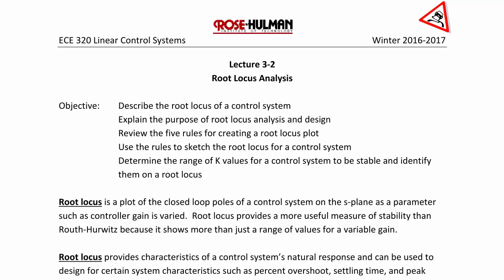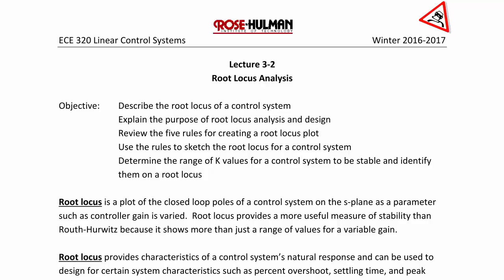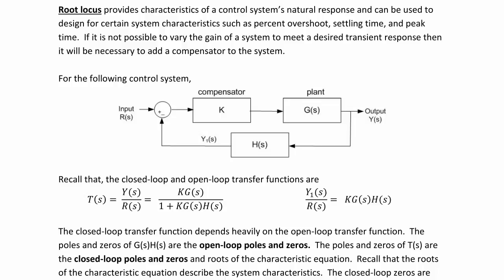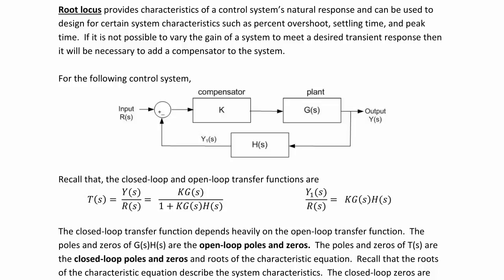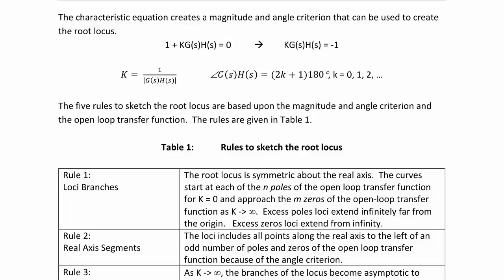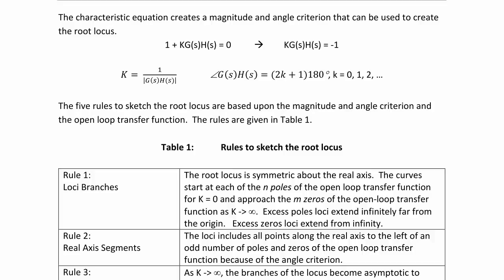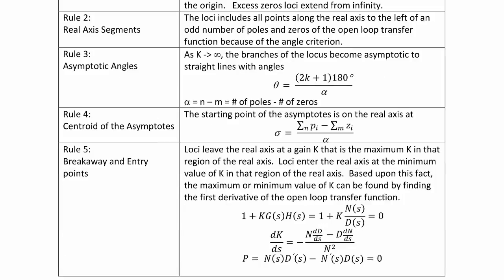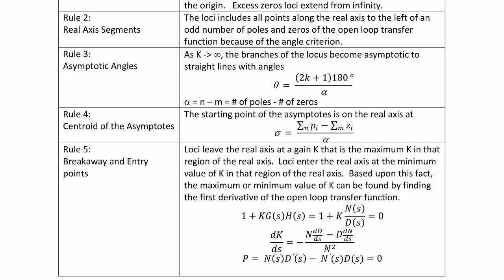ECE320 Lecture3-2a: Root Locus Analysis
This video will demonstrate how to use the 5 rules to sketch the root locus for a given open loop transfer function. It will also show how to determine the gains on the root locus and the range of K for the stability of the closed loop transfer function based upon the roots of the characteristic equation.